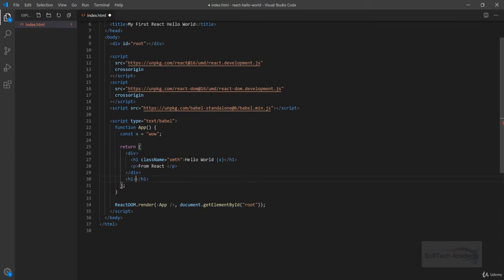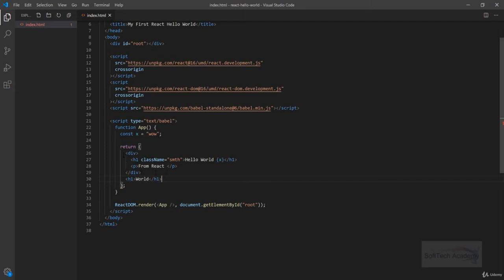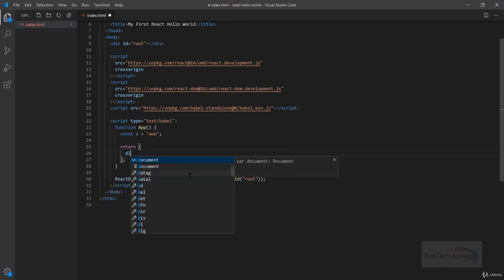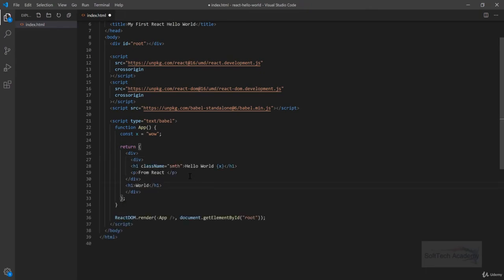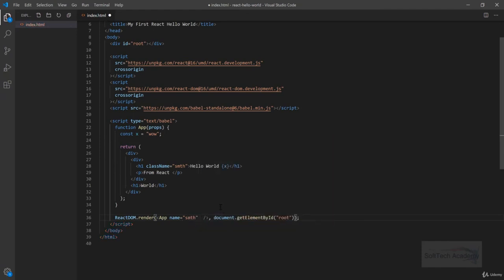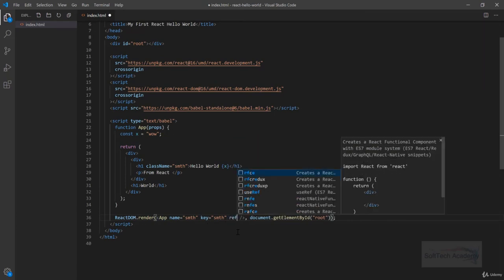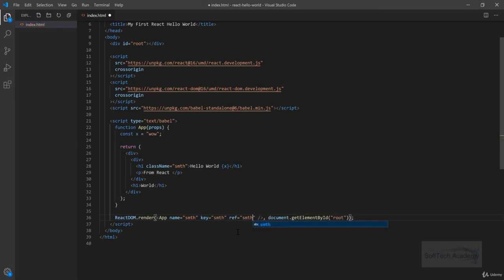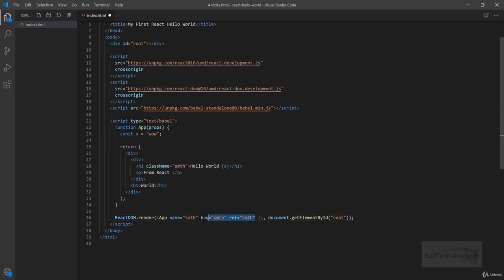5. JSX Restriction in React || React JS